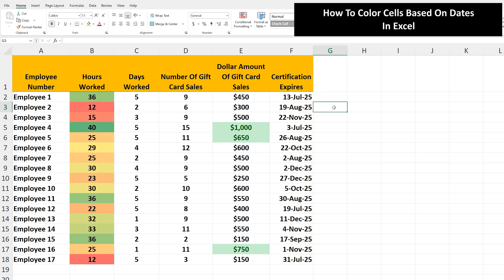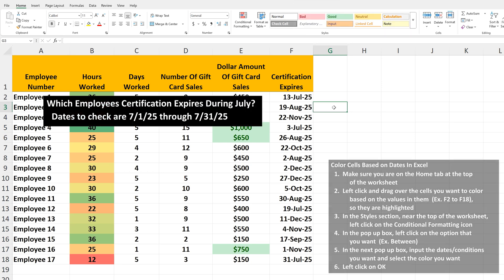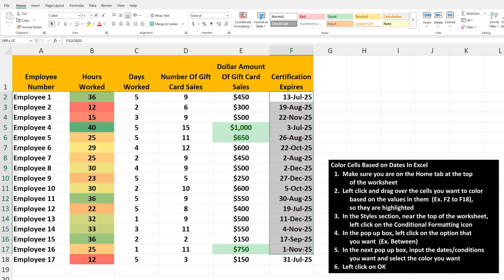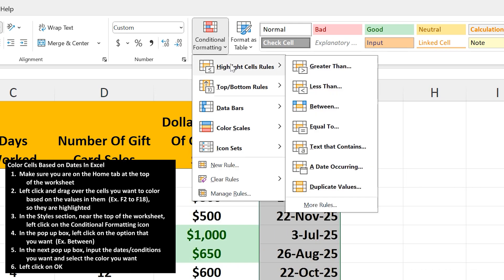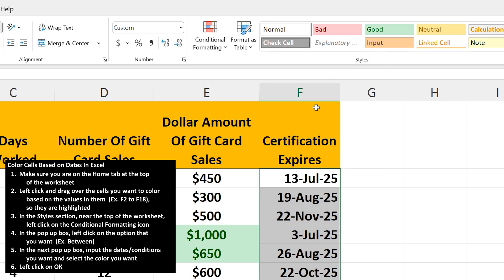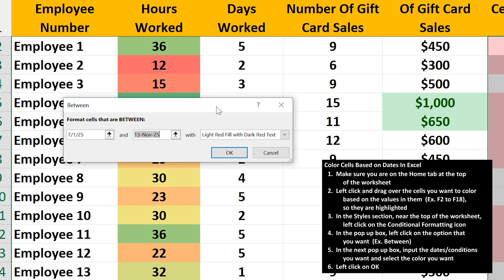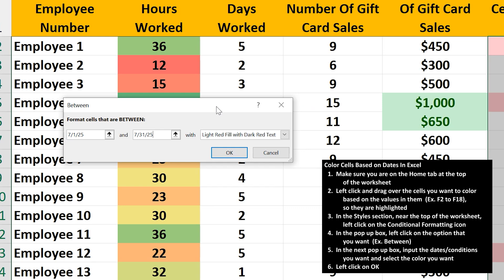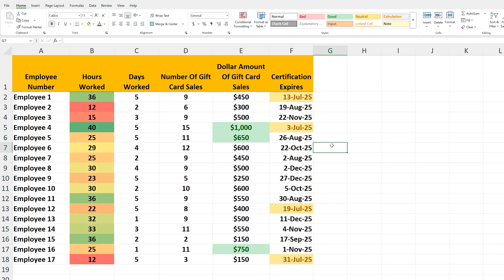How To Color In Cells Based On Due Dates (Or Between A Range Of Dates) In Excel Explained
In this video we discuss how to color in cells based on due dates or between dates in excel.  We go through a detailed example showing each step of the process

Transcript/notes
 Let’s say that you want excel to color cells based on dates, for instance in this example worksheet.

This is called conditional formatting, and we are going to go through a very basic way of how to do this in column F, where we want to know which employee’s certification expires in the month of July.

To do this, make sure you are on the home tab at the top of the worksheet.  Next, left click and hold on the first cell you want to be part of the formatting, in this example, cell F2, then drag down over the last cell, cell F18, then release the click and hold so all of the cells are highlighted.

From here go up to the styles section near the top of the worksheet and left click on the conditional formatting icon.  A drop down box will appear with some options.  If you hover over the first option, highlight cells rules, a side box appears.  From here you can apply formatting base on these different options you see here.

We want between, as we are going between July 1st and July 31st.

So, I am going to down and left click on between, and another box will appear with 3 inputs.  In this box, for the first input, I am going to enter 7 forward slash, 1, forward slash and 25.  July 1st 2025.  Next, I’ll hit the tab key and for the second option, I am going to input 7 forward slash, 31, forward slash, 25, for July 31st 2025.

Then I will hit the tab key, and now im going to left click on the down arrow box next to the third option, and you can see some options pop up.  I am going to choose yellow fill with dark yellow text, and then I will left click on ok, and we have our cells colored in.

Chapters/Timestamps
0:00 Example set up
0:15 Example how to color cells based on dates in excel